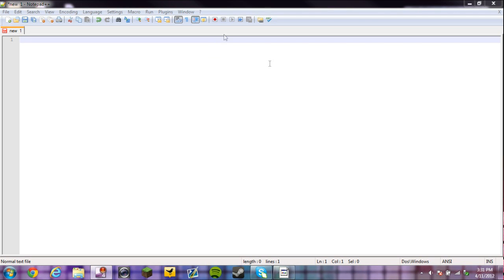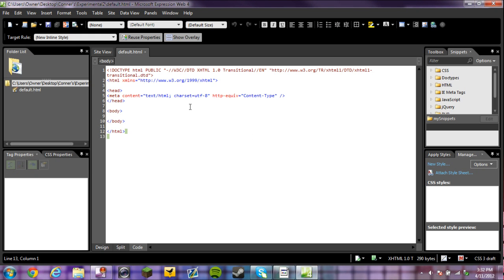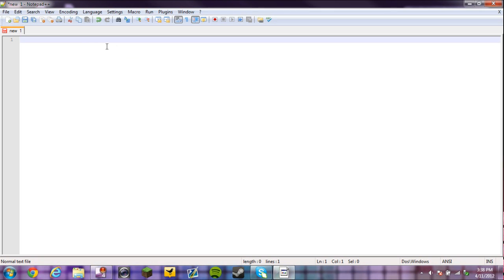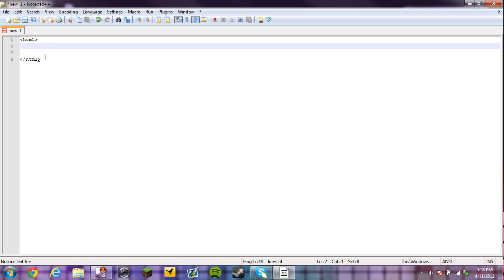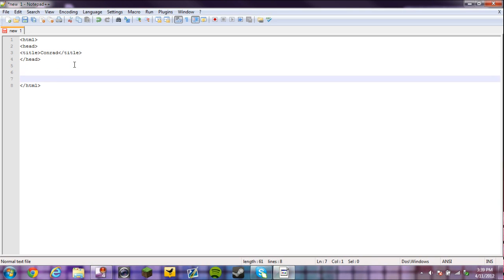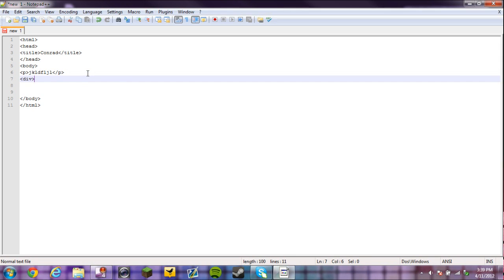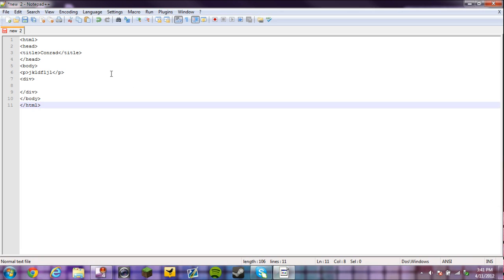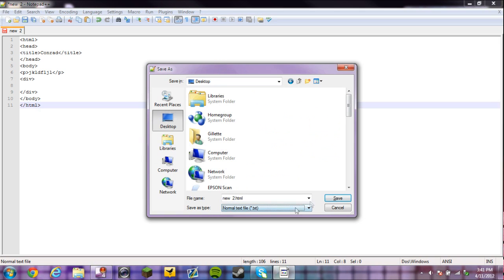Web Design Basics - Episode 1 : The Foundation [Basic Layout]